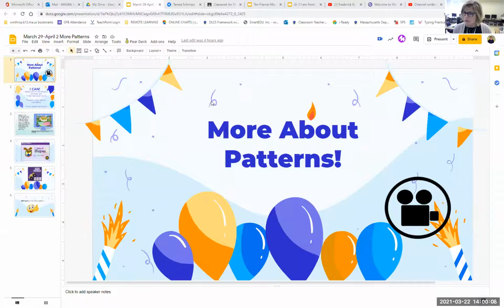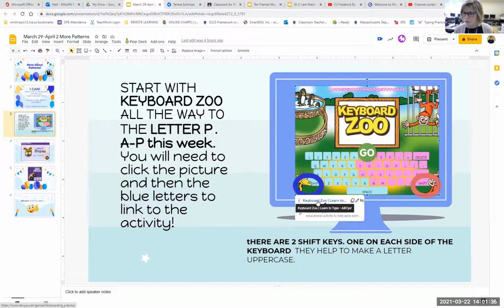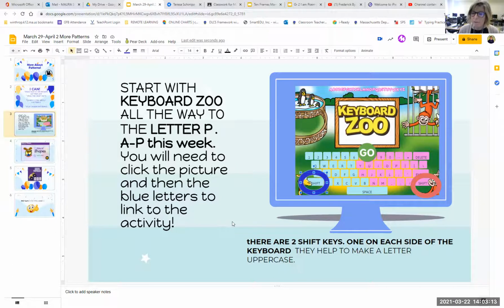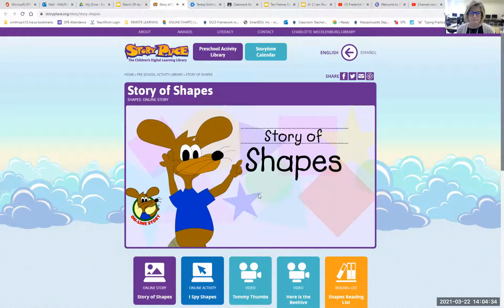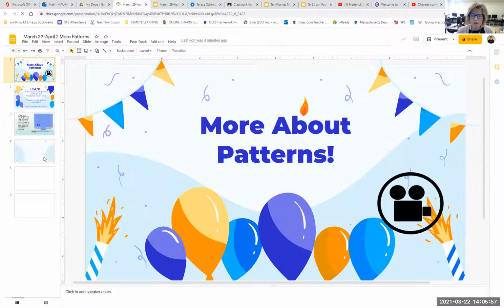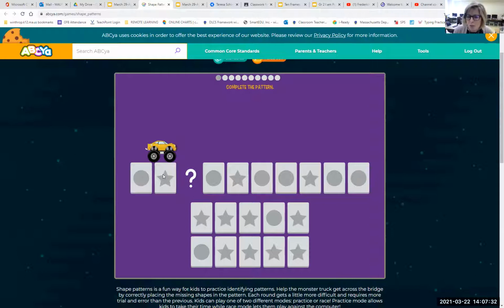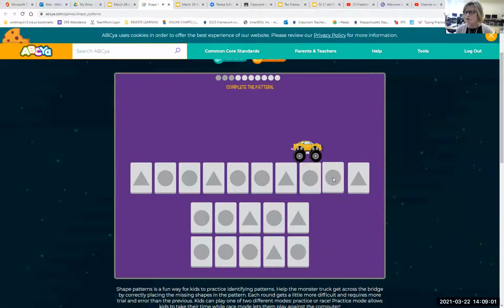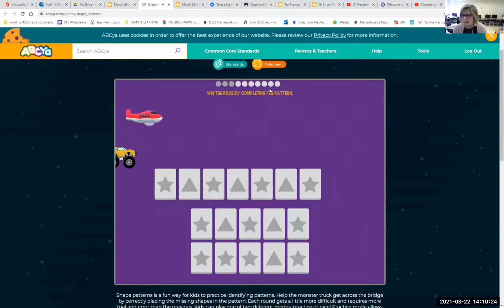More about Pattersn K lesson